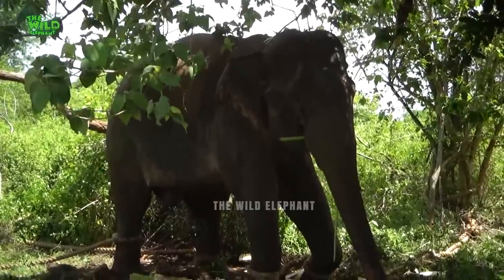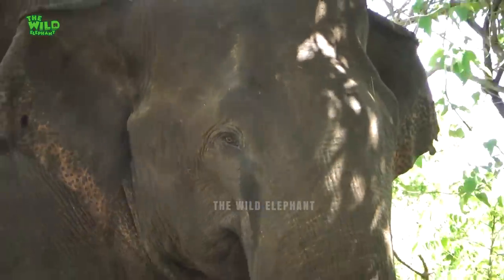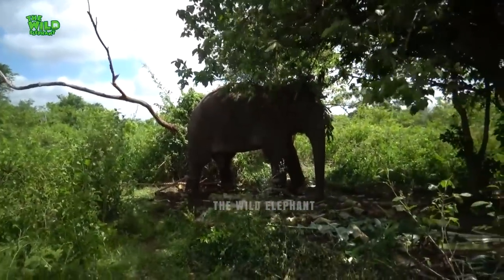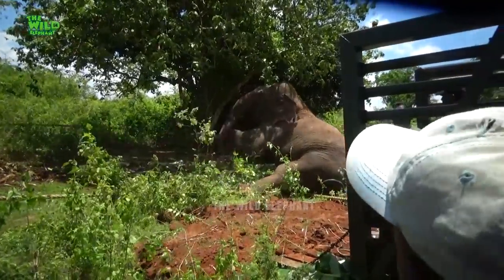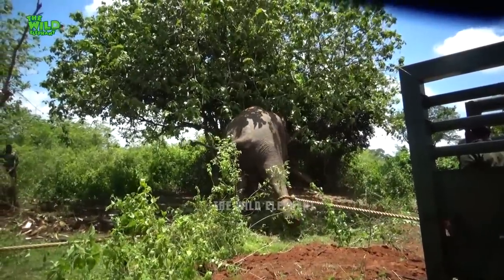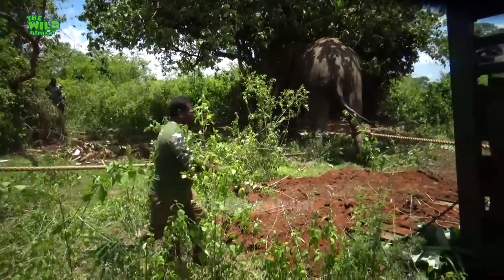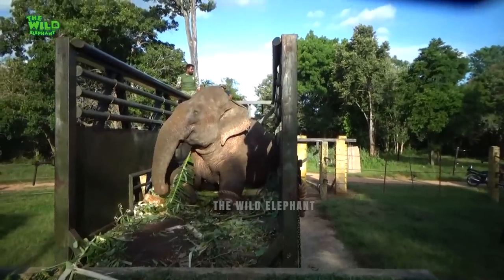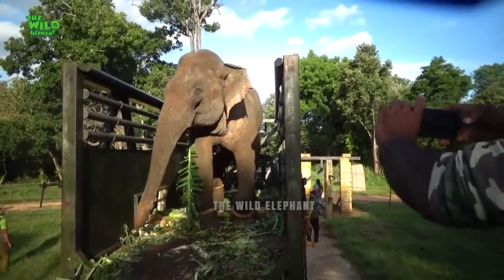An Elephant's Journey to a Sanctuary of Safety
Video-An Elephant's Journey to a Sanctuary of Safety.

An elephant is a giant animal. Shifting it from one place to another is a challenging task. Here is how the wildlife department of Sri Lanka relocates an elephant whenever needed.

We humbly invite you to join us with a journey full of love and help to our treasured wild elephants in the paradise island of Sri Lanka.

Video produced by The Wild Elephant- WILDLIFE NEWS & TV ON YOUTUBE

You can watch unlimited wildlife videos on our channel and We would encourage you to comment below to express your views and ideas that will help us to improve our wildlife content.

Contact or Submit your video to publish: contact[at]wildelephantvideo.com